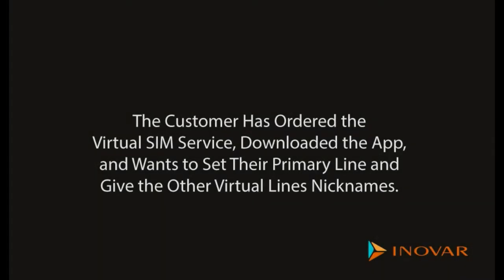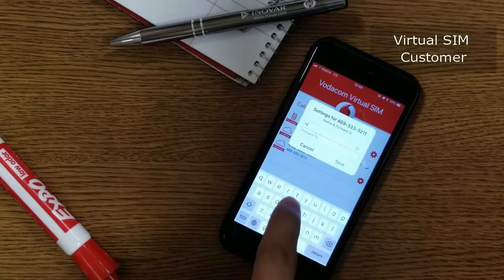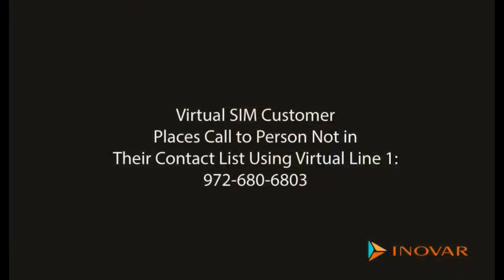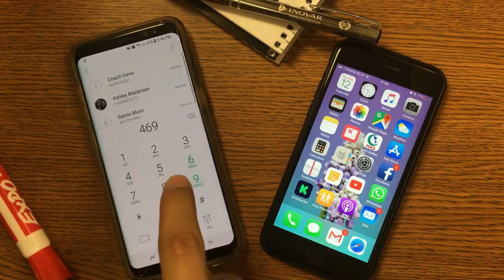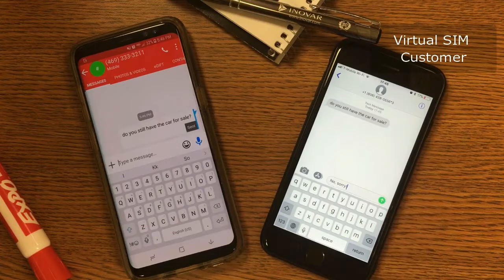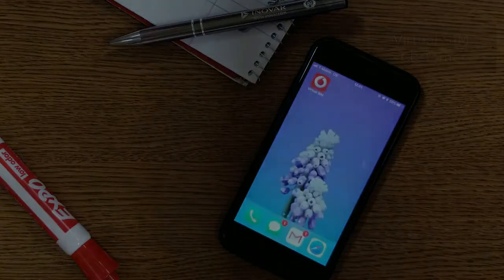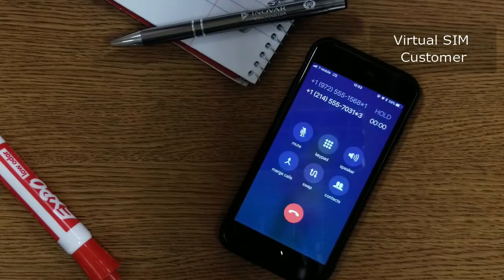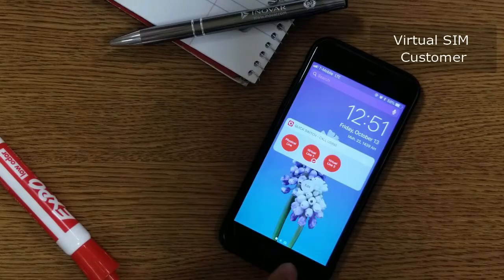Inovar Virtual SIM Short Demonstration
Introducing Inovar’s Virtual SIM Solution, a quick and convenient way for customers to have multiple phone numbers on one device, eliminating the hassle of juggling multiple phones for business or personal use. Customers can be mobile and have all their contact numbers with them, without having to carry additional phones! This demonstration of Virtual SIM will walk you through just how easy and convenient the Virtual SIM service really is.